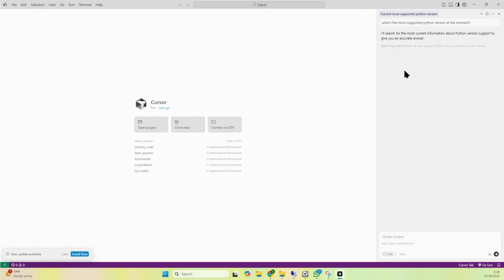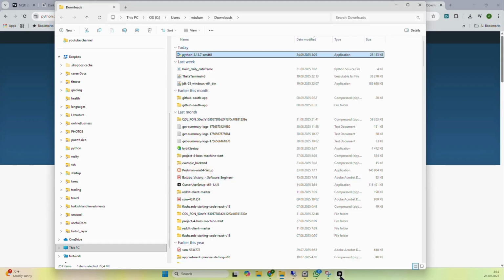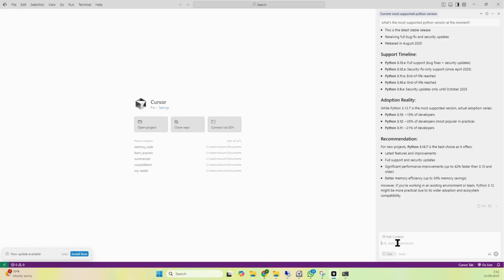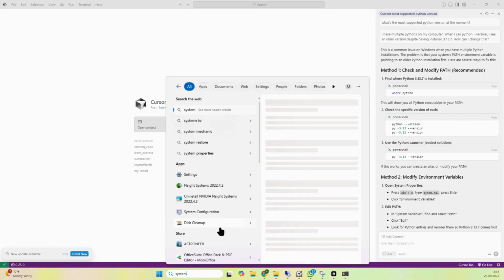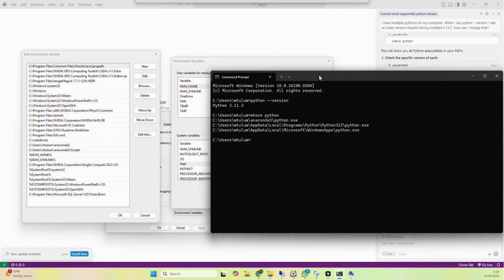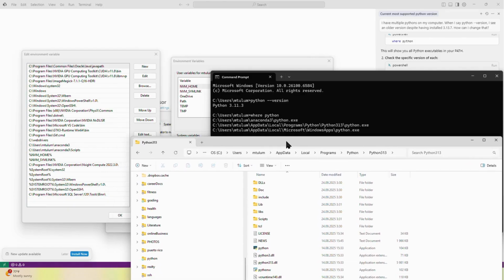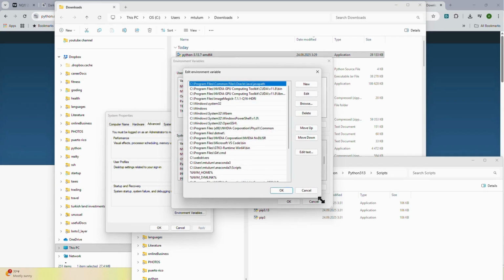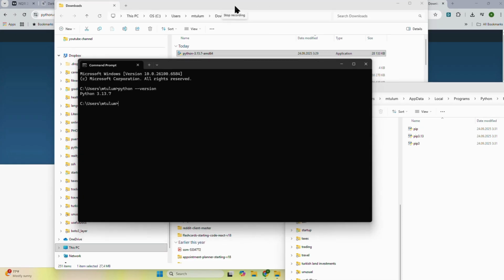How to Install Python In Windows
We will install python to a windows machine. To resolve the issues we encounter we will get help from Cursor AI. This machine already has some other versions of python installed so we will go over how to make sure we are using the python version we intend to use.

00:10 Asking cursor about the most up-to-date python version

01:35 Python 3.13.7 Installation

02:40 "python --version"  command shows incorrect version

04:35 Modify path to access the desired python version